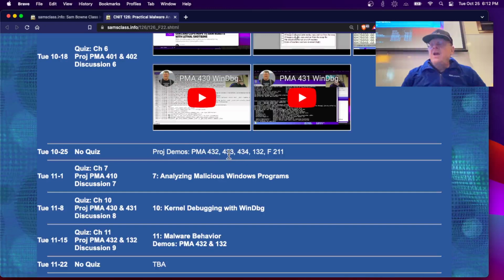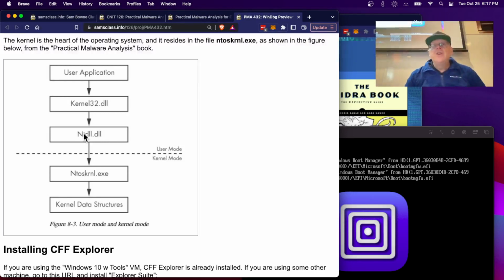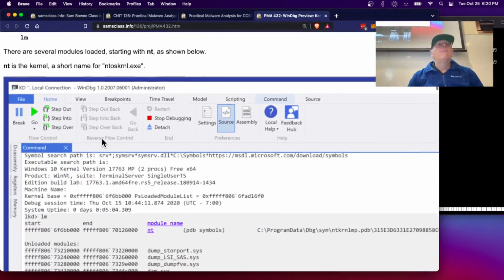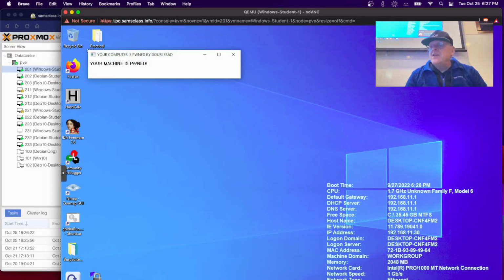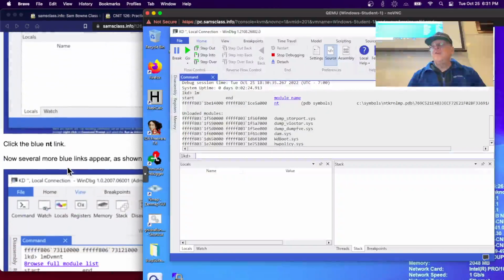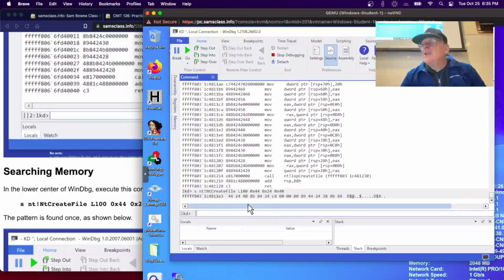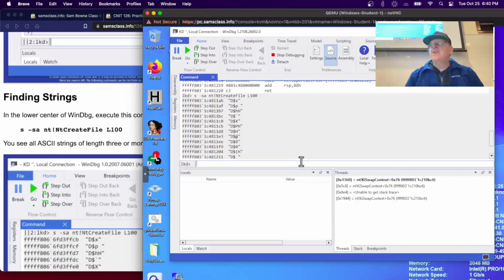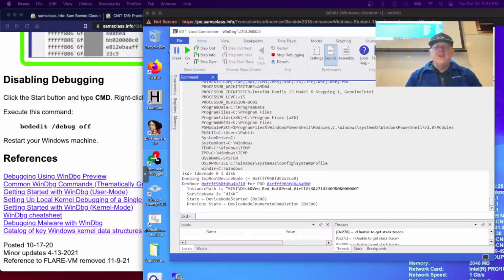PMA 432 WinDbg Preview Kernel Debugging